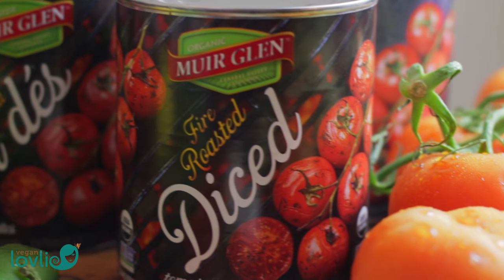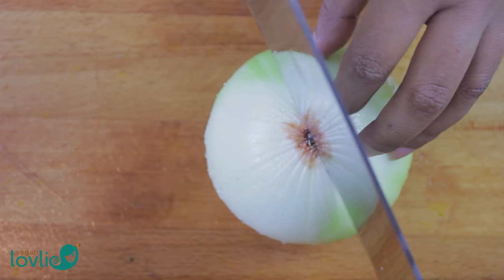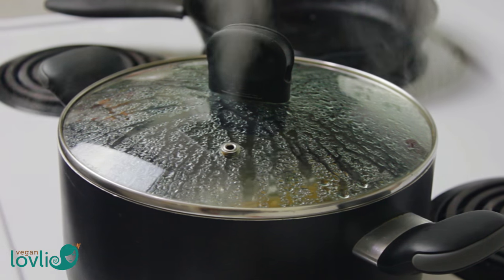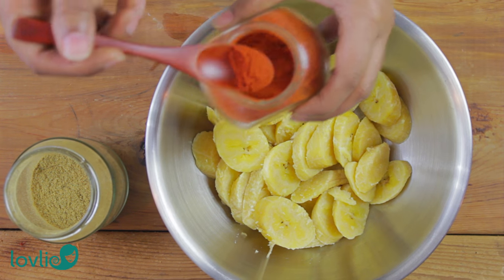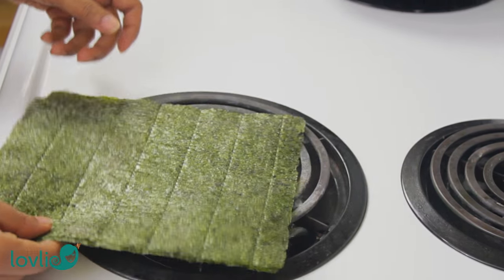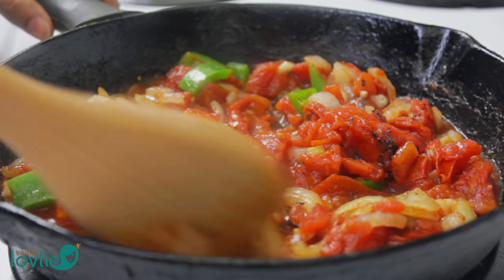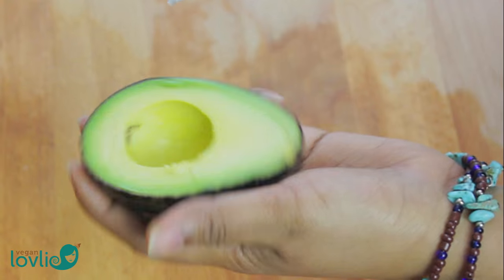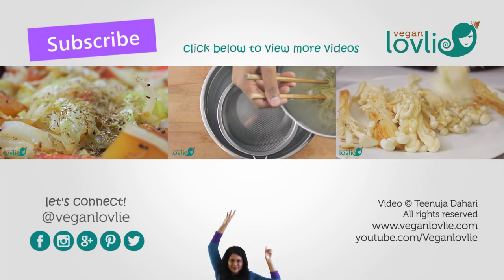Plantain a la Mexicana -Sea-Flavoured Plantain in Tomato Sauce | Vegan Plantain Recipe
✿ Veganlovlie Recipes / Sea-Flavoured Plantain in Tomato sauce - Vegan : With seafood in mind, this Plantain a la Mexicana recipe is sure to win your heart this summer. This recipe has been adapted and veganised from the popular Shrimp a la Mexicana dish.

Check out the blog post for details on how to enter the contest to win a Muir Glen Organic Tomato Prize Pack + the printable version of the recipe

Substituting shrimp with plantains makes an interesting vegan option. A few crumbled nori sheets tossed into the sauce brings forth the seafood flavour, hence the name “Ocean Plantain”. The luscious fire roasted tomatoes from Muir Glen adds a totally new dimension to the overall dish. Coriander leaves (or cilantro) balance out the heat with their cooling freshness. Some avocados tossed in at the end, add creaminess that round off the dish.

Teenuja (◕‿◕✿) + Kevin ⊂◉‿◉つ

Audio credit:
Beltane Jam by Music Design by Jason In
Thingamajig by Audionautix